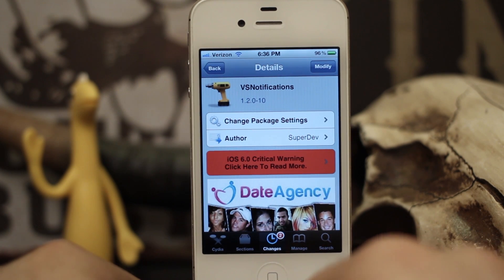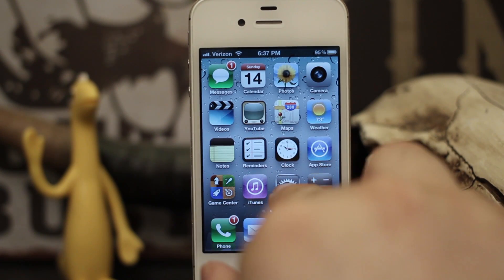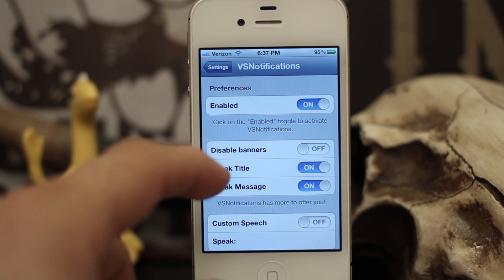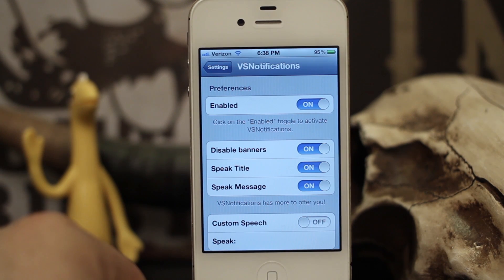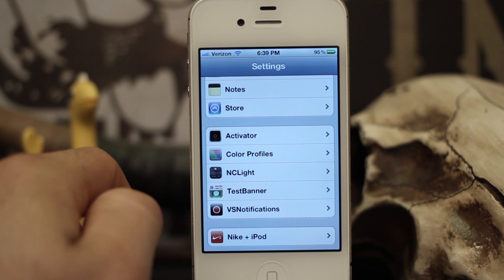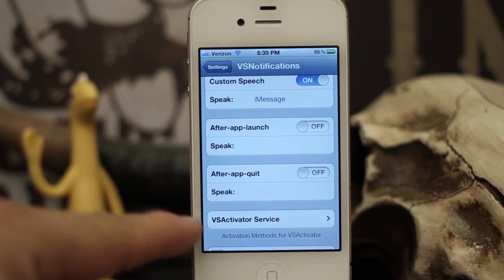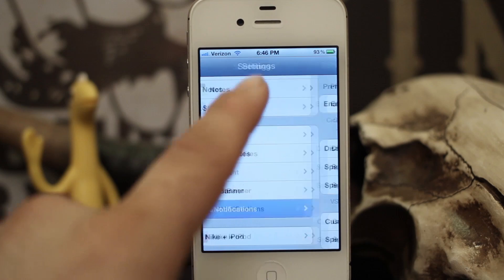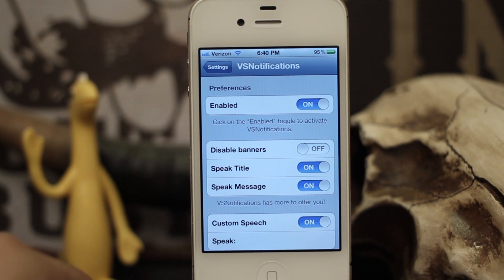[Jailbreak Advice] VSNotifications - Speak Banner Titles And Messages - Free Cydia Tweak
VSNotifications is available for free in the BigBoss repository

VSNotifications is a brand new, FREE tweak which allows you to SPEAK out Notification Center banner titles, messages and even include a custom speech after the banner.